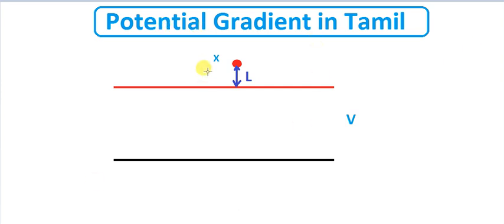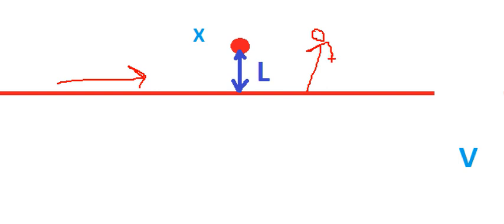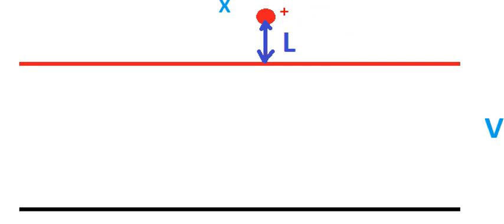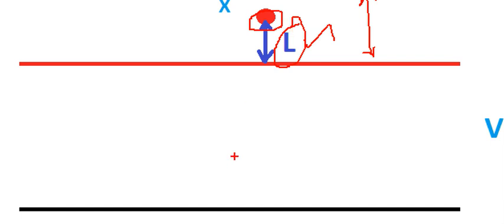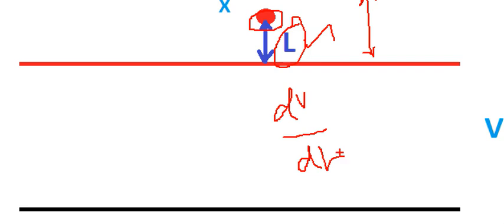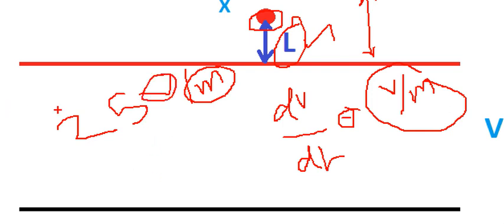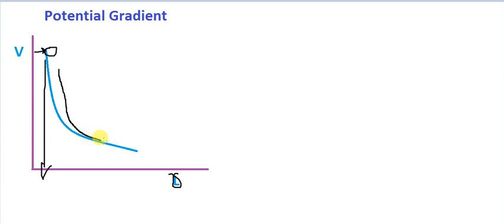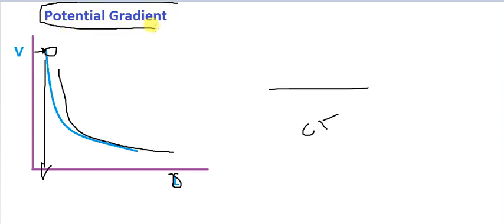இதுல மட்டும் எதுக்கு ? What is Potential Gradient in Tamil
Potential gradient is nothing but the rate of change of electric potential with respect to displacement.